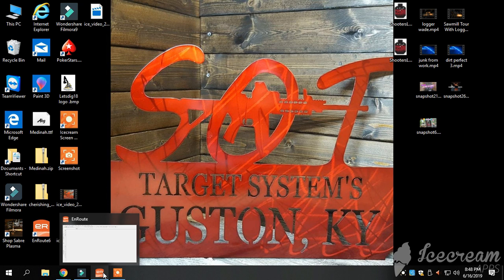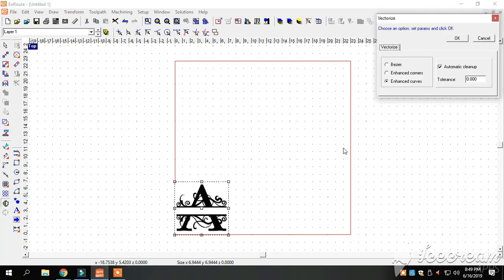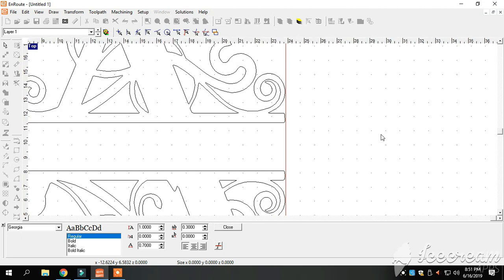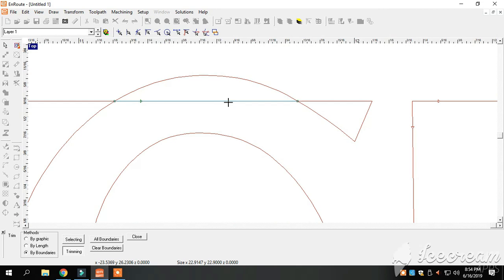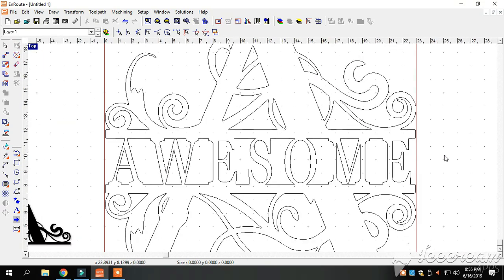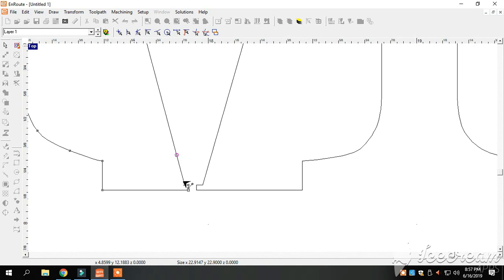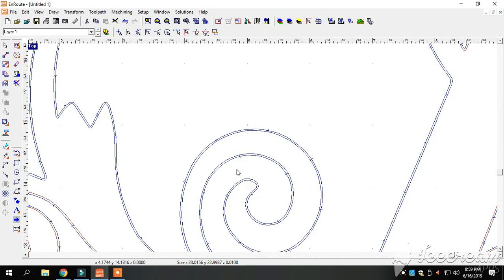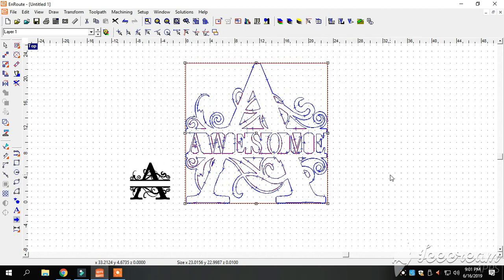How we draw our monograms for the Shopsabre CNC plasma table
How we draw our monograms on our Enroute 6 program to get them ready to cut with the Shopsabre CNC plasma table. A few people had asked to demonstrate the process and we are happy to help out. This a little different video than usual however this is some of the process of how we end up with our finished products.